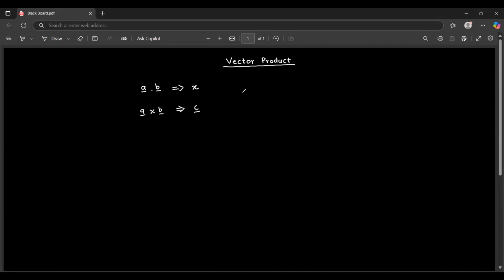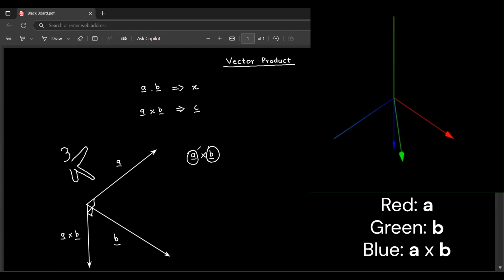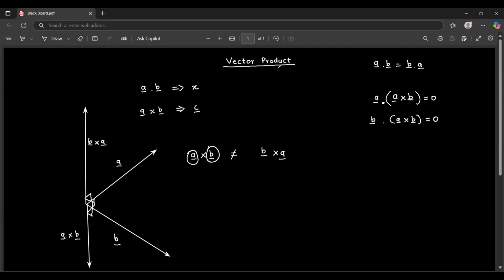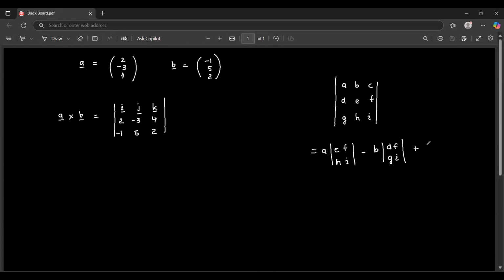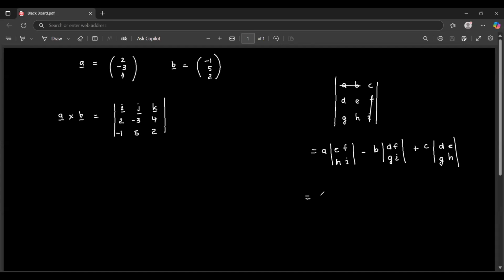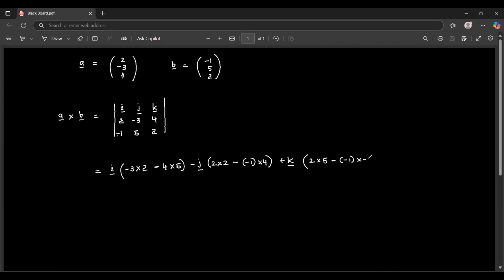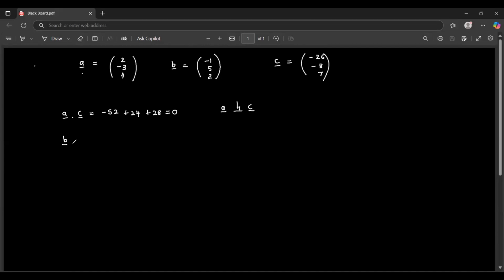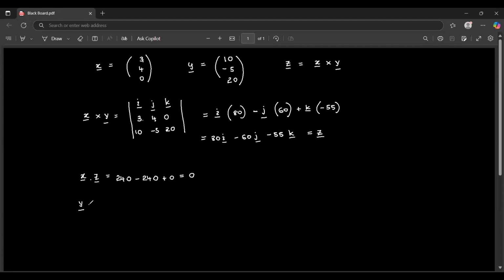Vector Product of Vectors Explained | Vectors Series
Welcome to the twenty-second video in our Vectors Series ! 🌟

In this video, we explore the vector product (or cross product) of vectors, a fundamental concept in vector algebra. Whether you're a student, educator, or enthusiast, this video will guide you through understanding the theory, visualizing the concept, and solving problems using the determinant method. You'll also learn how to verify your results using the dot product method.

📌 What You’ll Learn:

Introduction to Vector Product : What it is and why it’s important.
Visualization : How to interpret the vector product geometrically.
Determinant Method : Step-by-step process to compute the vector product using determinants of 3x3 matrices.

Verification : Using the dot product method to confirm perpendicularity.
DIY Question : A hands-on problem for you to practice.
📌 Timestamps:
0:00 – Channel Intro
0:11 – Introduction to Vector Product
1:04 – Visualization: Geometric Interpretation
3:35 – Key Point: Properties of the Vector Product
4:30 – Determinant Way to Find Vector Product
4:58 – Determinant of 3x3 Matrices
7:14 – Matrices and Vectors: Bridging the Concepts
7:50 – Application
9:22 – Verification: Dot Product Method
10:26 – DIY Question: Practice Problem
11:26 – Verification: Solving and Confirming Results
12:16 – Channel Outro

The vector product is a cornerstone of vector algebra with applications in physics (torque, angular momentum), engineering (force analysis), and computer graphics (surface normals). This video simplifies the concept with clear explanations, step-by-step solutions, and practical examples, making it perfect for learners at all levels.

Music from Uppbeat (free for Creators!)
Song: Shake That
Artist: Fass